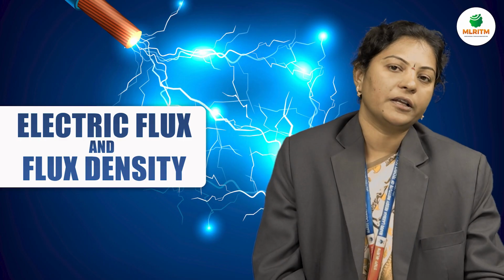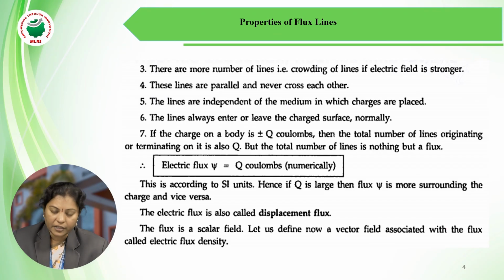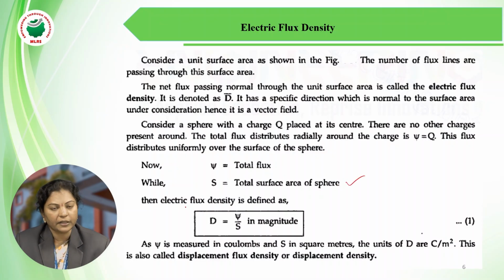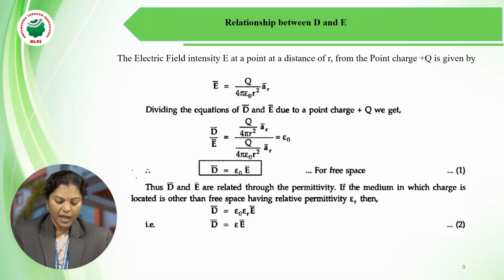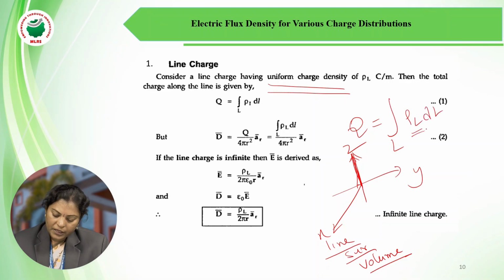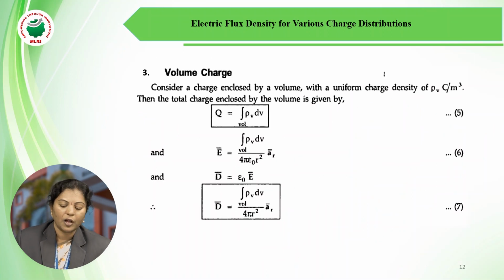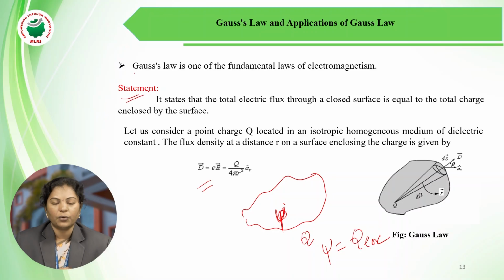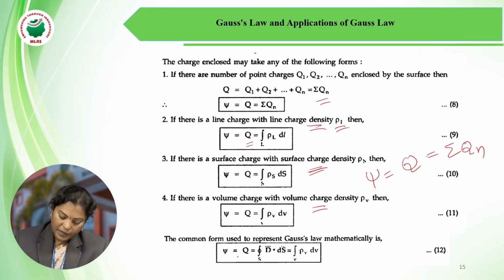ELECTRIC FLUX AND FLUX DENSITY | BY MRS. A. KALPANA || MLRITM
Telangana, India.
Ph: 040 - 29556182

✅ YouTube Description: Electric Flux & Flux Density

Unlock the fundamentals of Electric Flux and Electric Flux Density with this clear and student-friendly explanation! ⚡📘
In this video, we explore how electric fields interact with surfaces, how flux is measured, and why flux density is a key parameter in electric field analysis and electromagnetic theory.

This lesson is ideal for B.Tech, Diploma, GATE, EEE, ECE, and Physics students who want clarity on electromagnetic fundamentals.